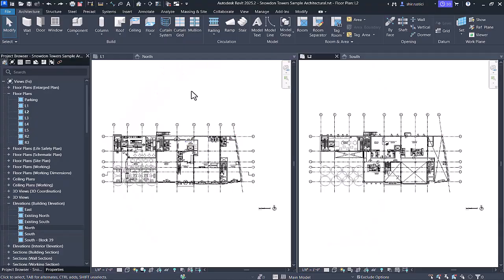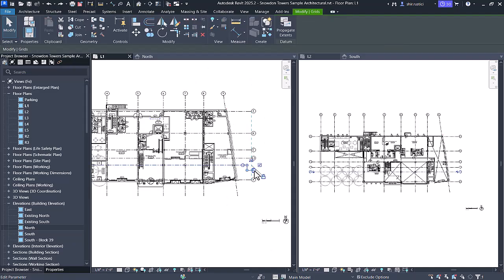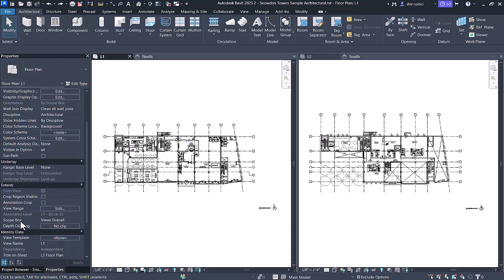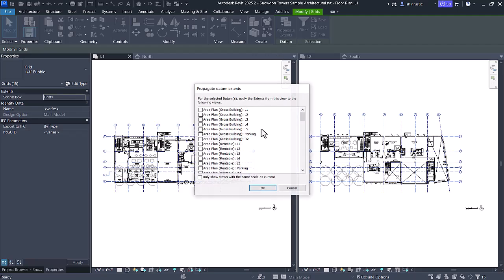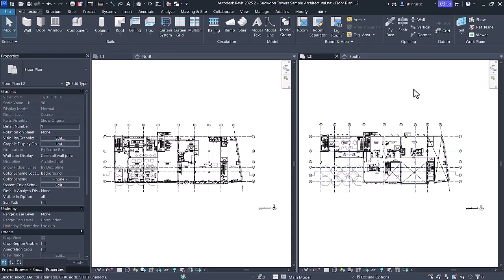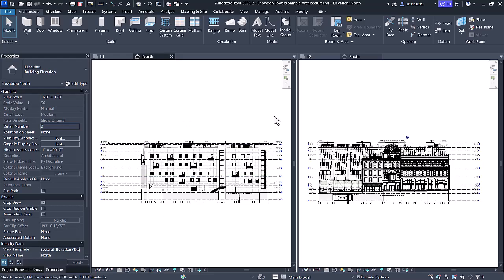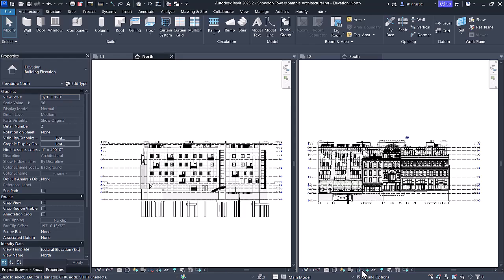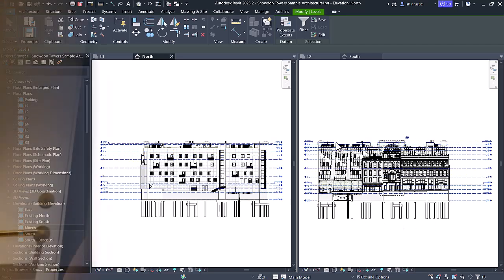Master Revit's Propagate Extents: Stop Manually Adjusting Grids & Levels!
Unlock the Power of Revit's Propagate Extents Feature!

Tired of manually adjusting grids and levels across multiple views in Revit? There's an easier way! In this episode, I’ll dive into Revit's Propagate Extents feature, showing you how to effortlessly copy grid and level adjustments between views without third-party add-ins.

Timestamp:
0:00 - Intro
1:55 - Copy Grid Extents
3:40 - Copy Level Extents
4:50 - Conclusion